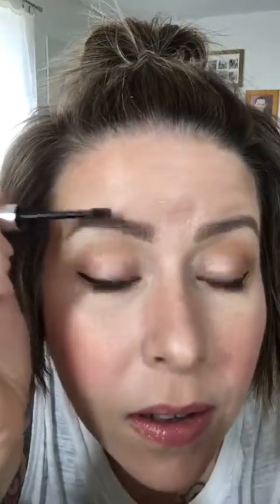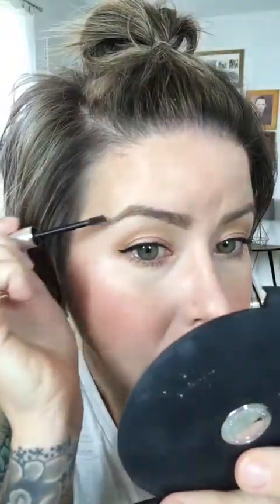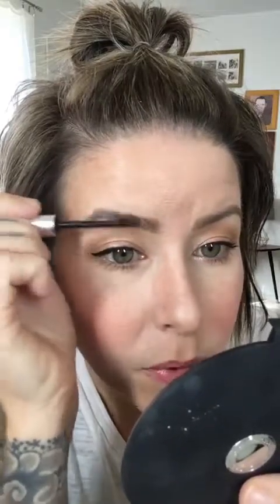My Review + Tutorial of BeautyCounter’s Brow Gel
*** take a peek below for all info ***

Hi friends! This video focuses on the Flawless in Five set by Beautycounter and how I use it for a quick, easy 5 min face!

PRODUCT USED IN VIDEO:

BEAUTYCOUNTER:
Color Define Brow Pencil or Brilliant Brow Gel - I used both in Medium

OFFERCODES:
Native Deodorant, Body Wash, etc. (LOVE this product!!)

You can snag ALL of these products by clicking the links provided or setting up a complementary color match with me below!